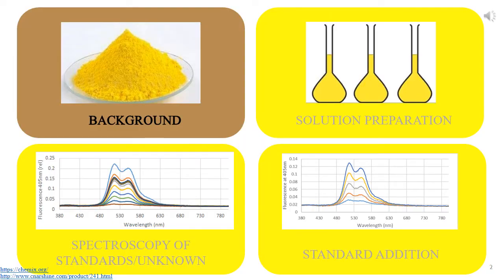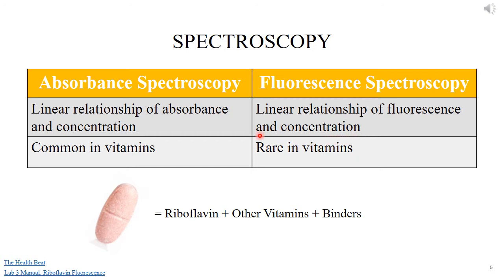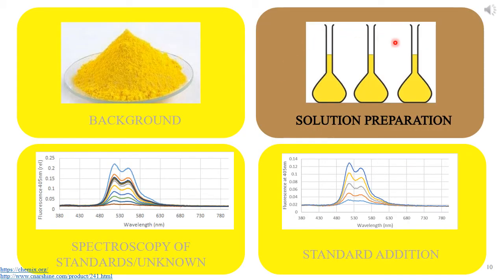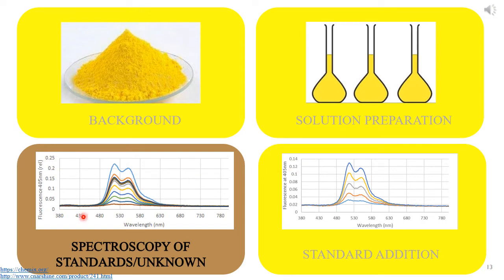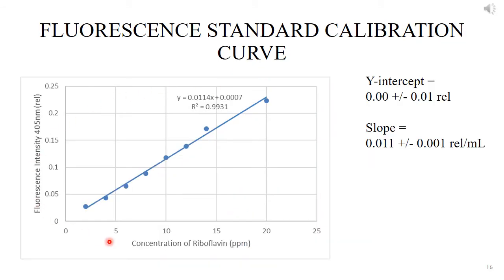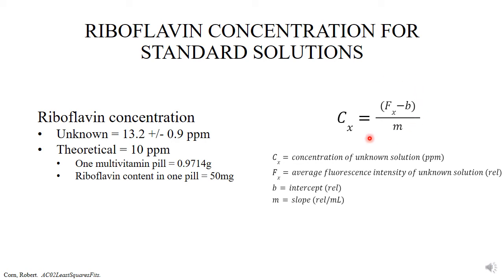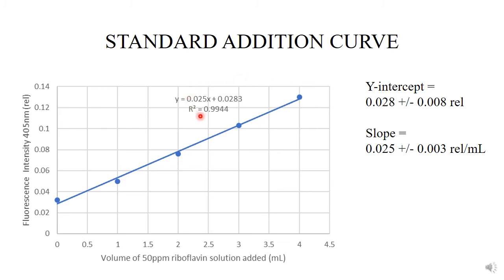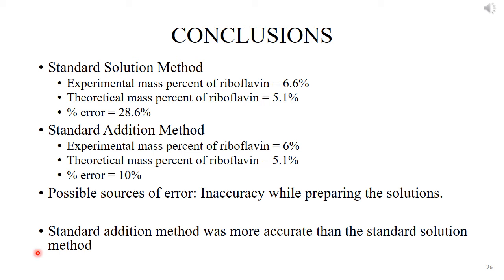Riboflavin Analytical Chemistry Lab Presentation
Video created for CHEM M3LC at UCI in Fall 2021.